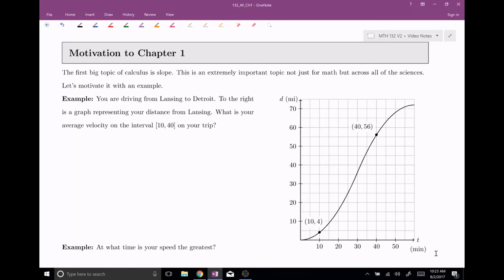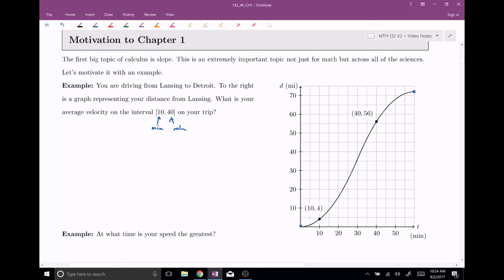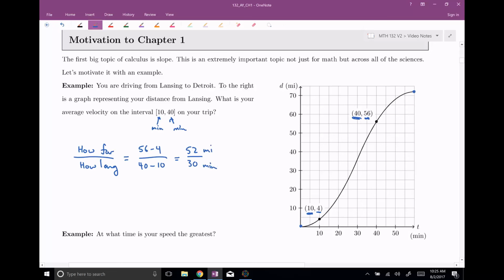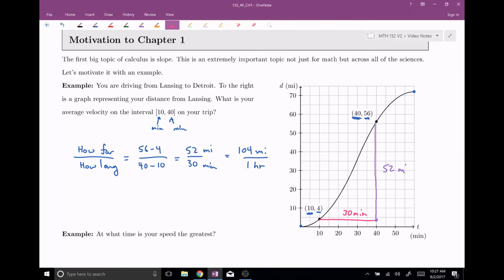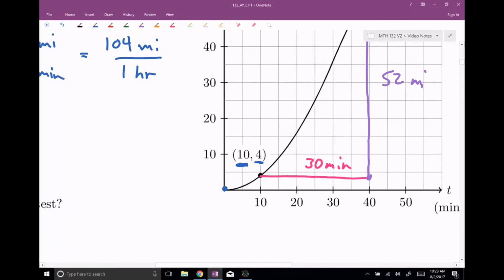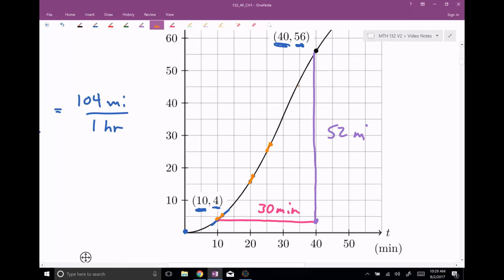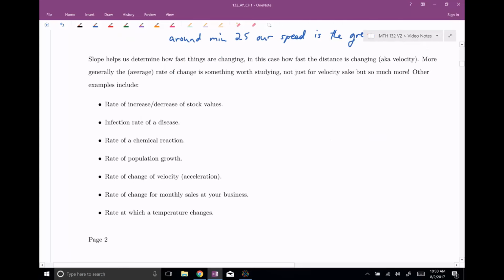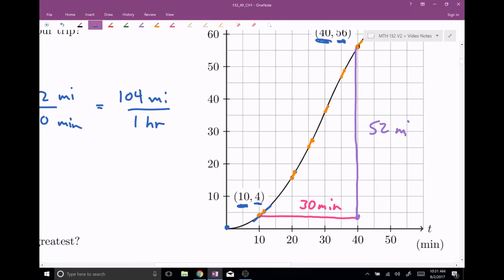MTH 132 -- Chapter 1 -- Motivation